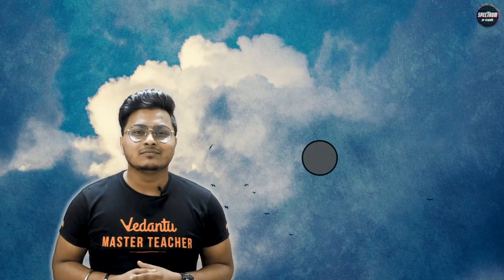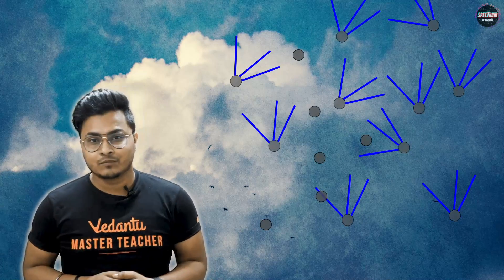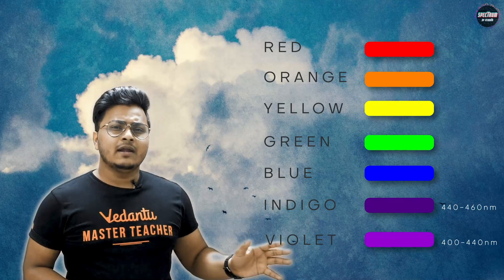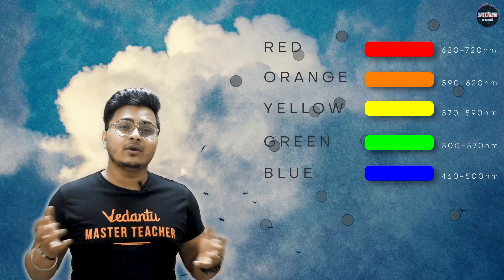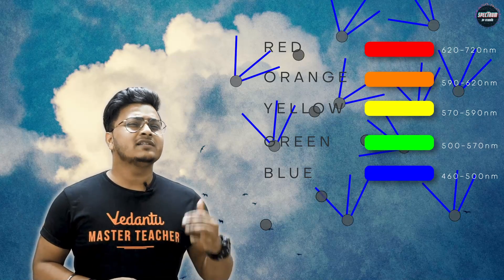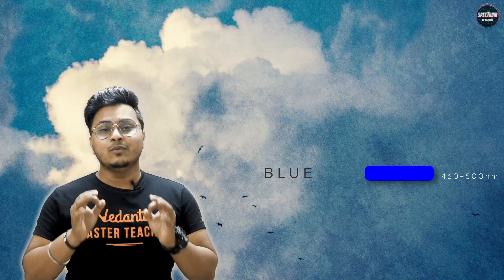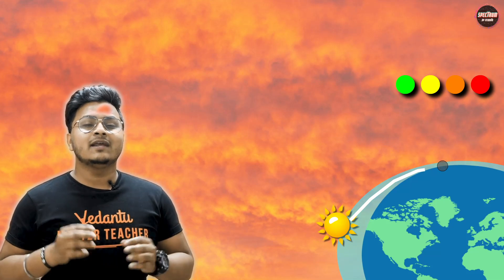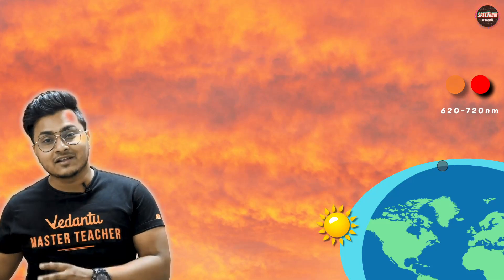Why is The Sky Blue? Why So Silly? L-4 | Abhishek Sir | Spectrum By Vedantu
"Why is the sky blue? Why So Silly L4 | Spectrum By Vedantu. Did you wonder Why is The Sky Blue? Let us look into it in detail with Abhishek Sir. Why Is The Sky Blue | Why The Colour Of Sky Is Blue | Why Sky Appears Blue | Why Does The Sky Appear Blue | Why Does The Sky Appear Dark Instead Of Blue To An Astronaut | Why Is The Colour Of The Clear Sky Blue | Why Sky Looks Blue | Why Is The Sky Blue Kids | Why Sky Appears Blue In Colour | Why Is The Sky Blue And Sunsets Red | Why Does The Sky Look Blue | Why Is The Colour Of Clear Sky Blue | Why Is The Sky Blue Physics | Why Does The Sky Appear Dark To An Astronaut | Why Sky Colour Is Blue | Scattering Of Light

🤙📲💬 Click here to send your query to your favorite Master Teacher via Whatsapp

Follow us on Top Social Media Websites